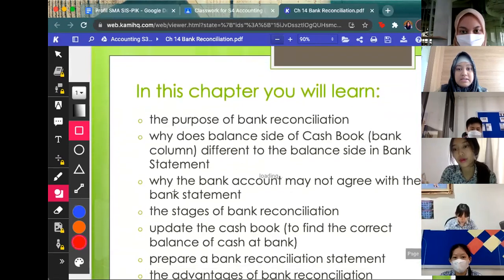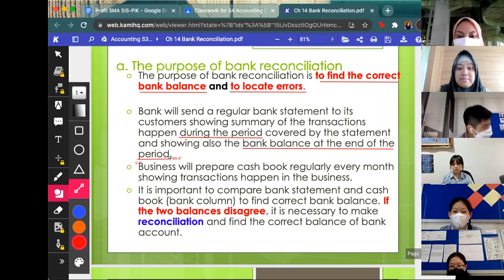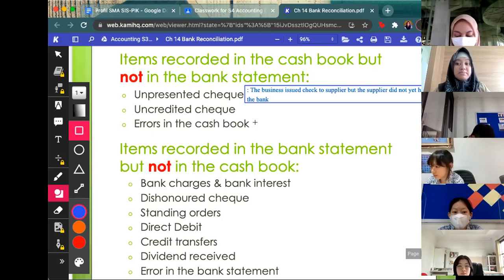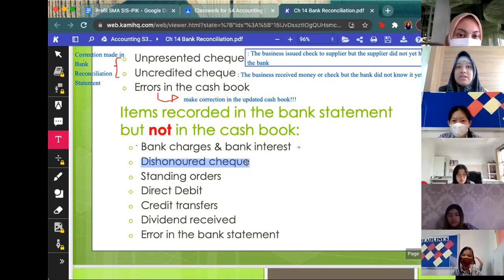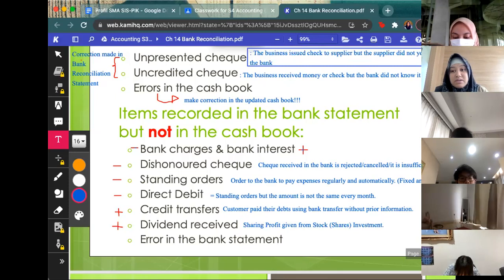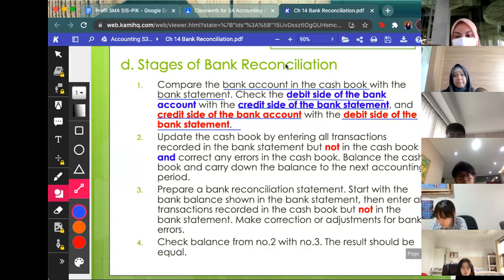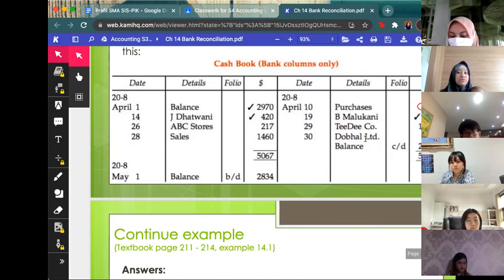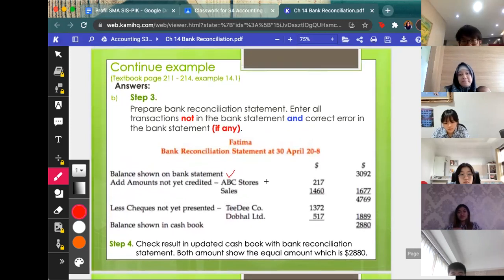Ch 14 Bank Reconciliation (Part 1)